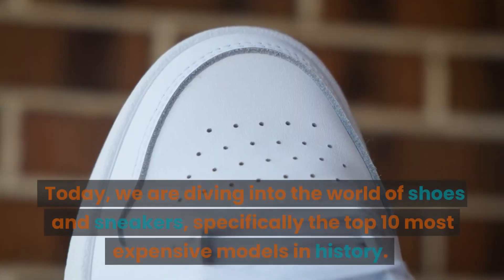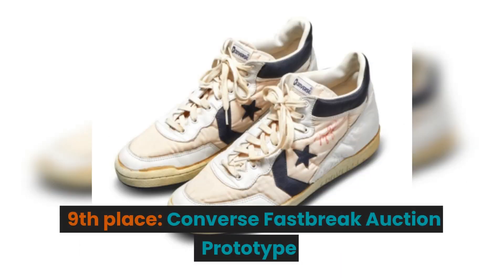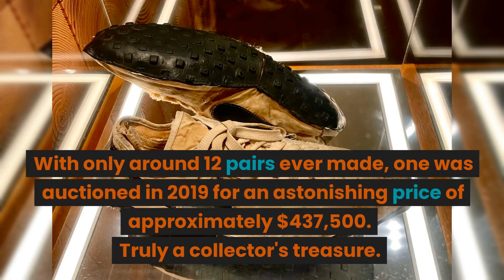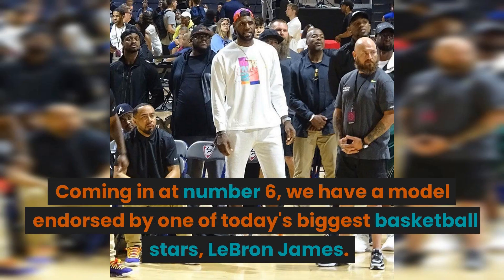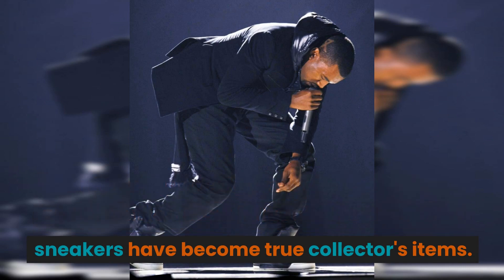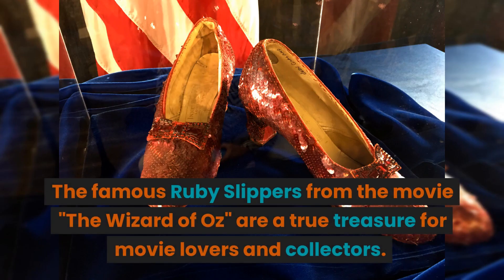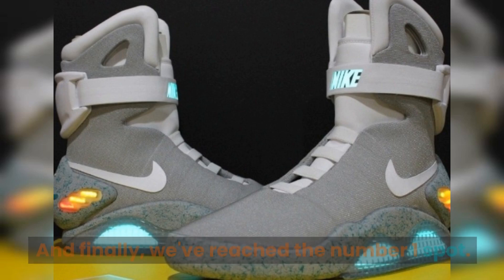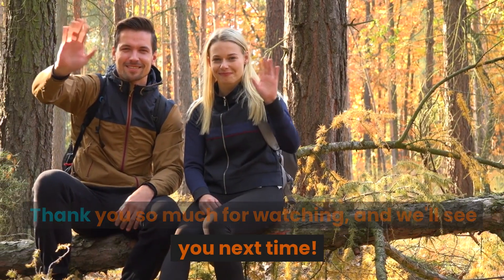The 10 Most Expensive Shoes And Sneakers In History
Today, we are diving into the world of shoes and sneakers, specifically the top 10 most expensive models in history. Get ready to be amazed by these foot-works of art.

Nike Dunk Low Pro SB "Paris" $$$
Converse Fastbreak Auction Prototype $$$
Nike "Moon Shoe" $$$
Michael Jordan Autographed Air Jordan $$$
LeBron James Autographed Air Yeezy 1 $$$
Kanye West Autographed Air Yeezy 1 $$$
Solid Gold OVO x Air Jordan 10 Advancing $$$
Ruby Slippers from "The Wizard of Oz" $$$
Diamond Encrusted Air Force 1 $$$
Nike Mag "Back to the Future" $$$

About this channel:
Hello, my name is Kenne Saymon, this is a channel of curiosities, information and a touch of fun about everything that happens around the world.

A big hug...